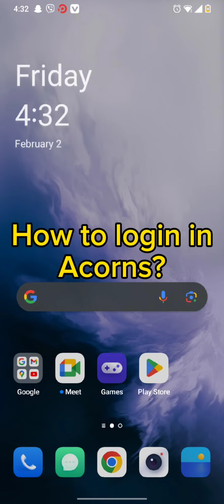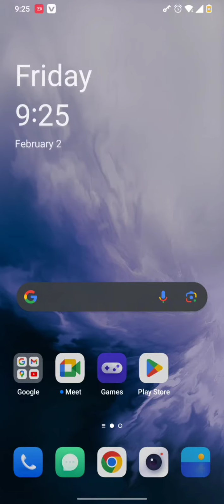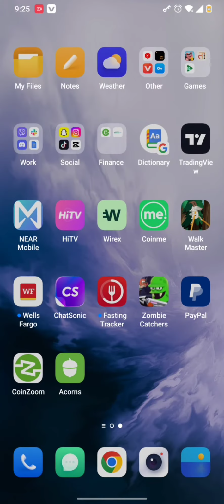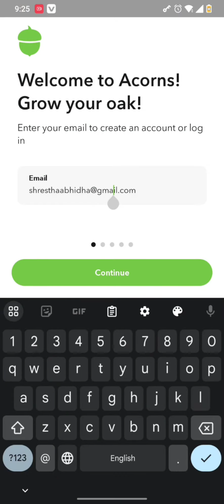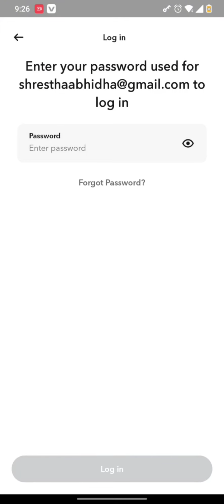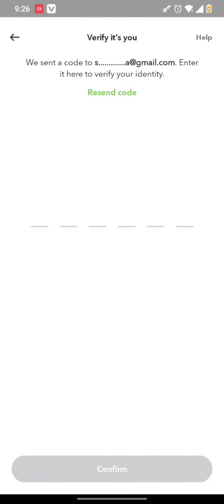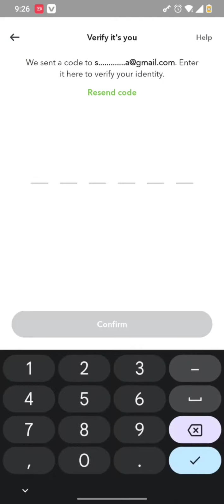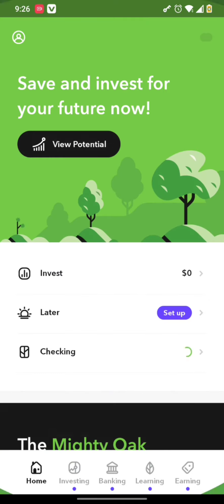How to Login in Acorns App? Acorns App Sign in Tutorial (2024)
Unlock the door to financial empowerment with our user-friendly tutorial on how to log in to the Acorns app.